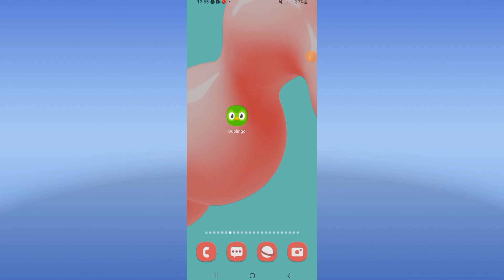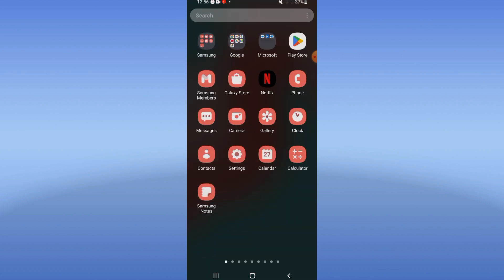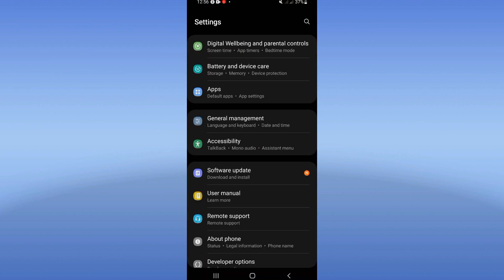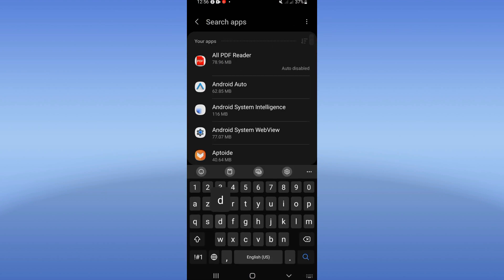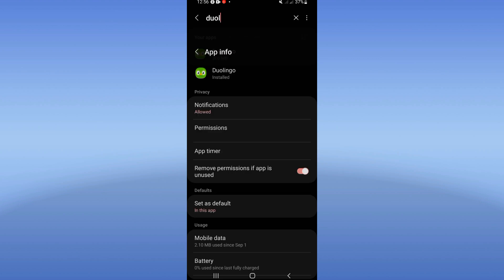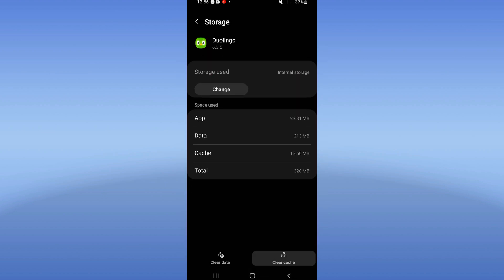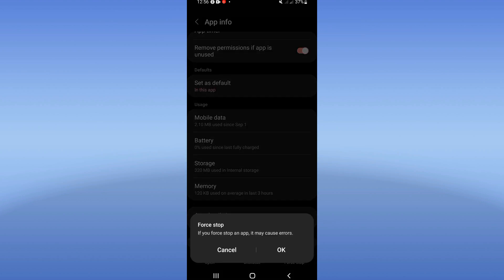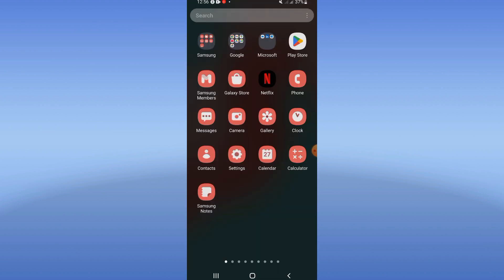How To Fix Loading Error On Duolingo App 2024